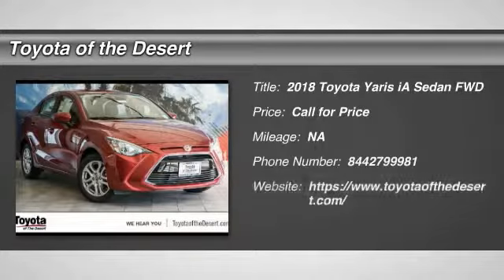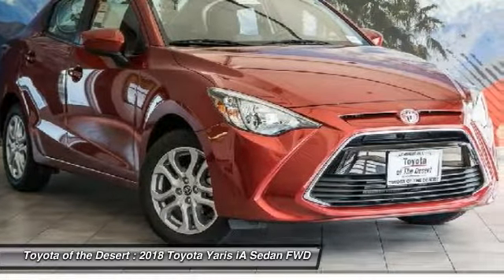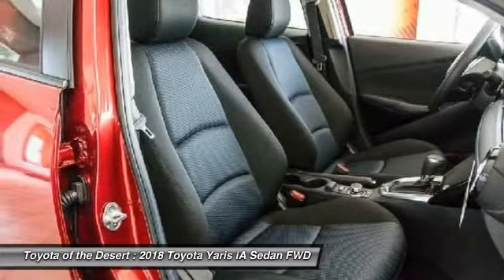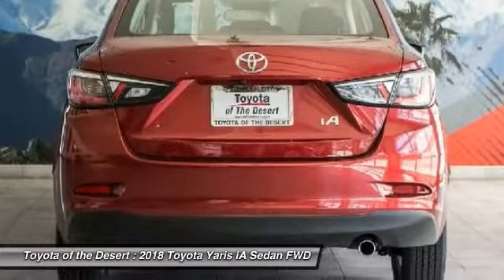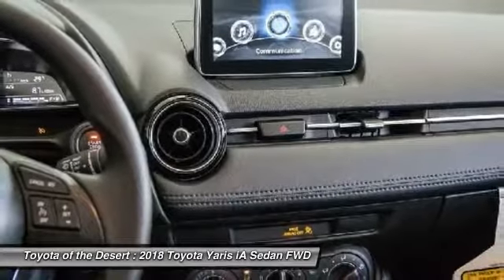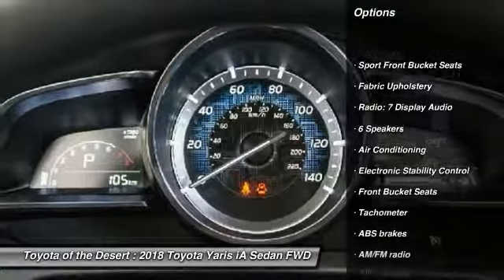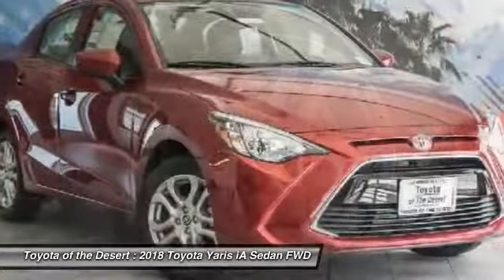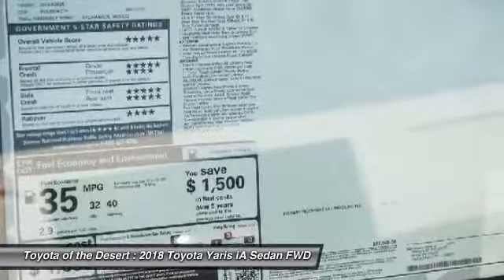2018 Toyota Yaris iA Cathedral City CA 235943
2018 Toyota Yaris iA Base

32/40mpgbrbrToyota of The Desert has one of the largest New Vehicle Showcase Rooms on the West Coast. We carry in-stock about 325 models to choose from and take great pride in bringing you a beautiful state-of-the-art, ultra-modern location. In Addition, our inventory is protected from the desert elements such as sand, wind and sun in a shaded multi-level structure until you make your selection. We are one of only several dealerships in the Coachella Valley offering this extra level of protection of our vehicles. Featured Amenities include an oversized, highly interactive automobile showroom, All-new service drive reception area including three customer lounges. Parts and Accessories Boutique, TV, reading area, Tranquil study area with wifi throughout and high speed internet terminals. Young person's play/activity center with video and reading material. Complimentary snack booth with gourmet hot beverage machine. New Vehicle Delivery Center with trained delivery specialists knowledgeable in vehicle systems setup and customization. (E.G., Bluetooth Technology, Audio Streaming Apps, Navigation GPS, etc) Easy and flexible vehicle delivery process. Expedited and assisted document execution, home or work delivery, non-local vehicle delivery assistance (fees may apply and where allowable by law.)brbr2018 Toyota Yaris iAbrbrbr**ADVERTISED PRICES DO NOT INCLUDE ANY DEALER INSTALLED OPTIONS AND AD PRICES EXCLUDE LEASES** Price does not include Taxes, Tags, Title, and Licensing Fee. Price includes: $500 - TMS Customer Cash - LA. Exp. 12/04/2017